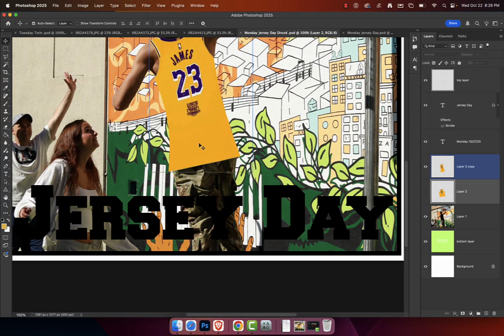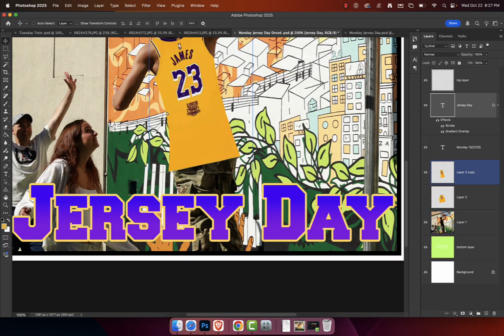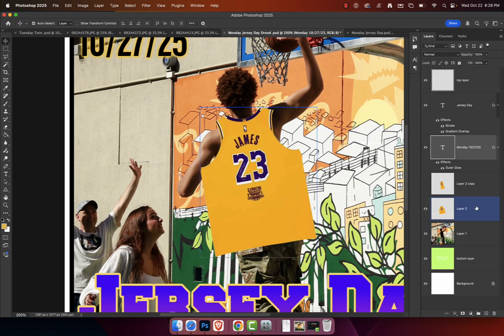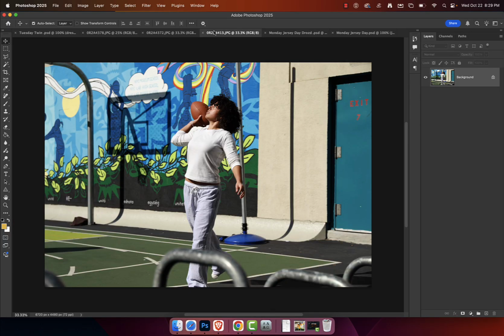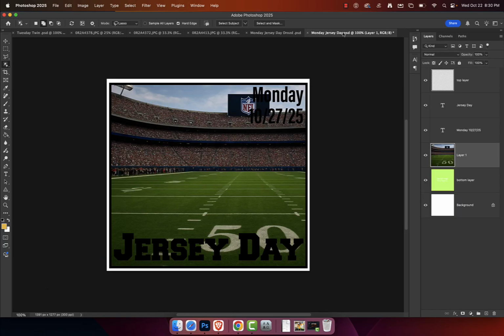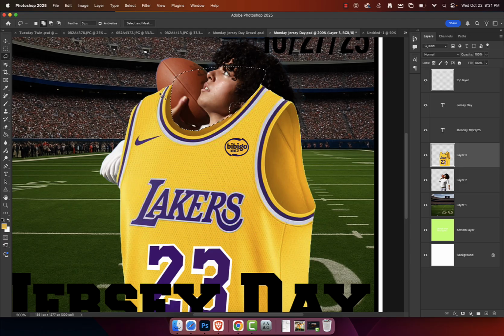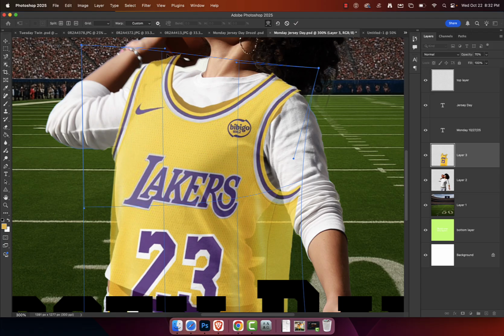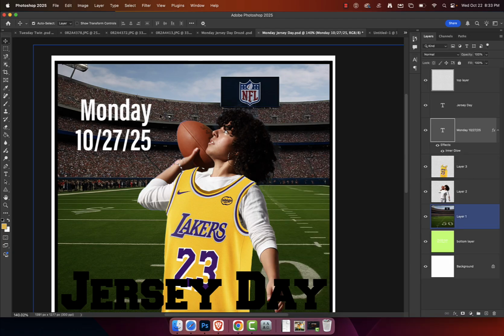jersey day for spirit week